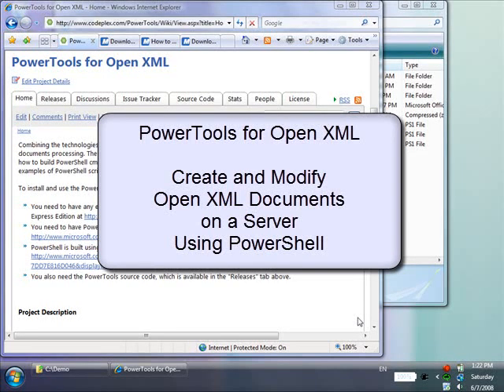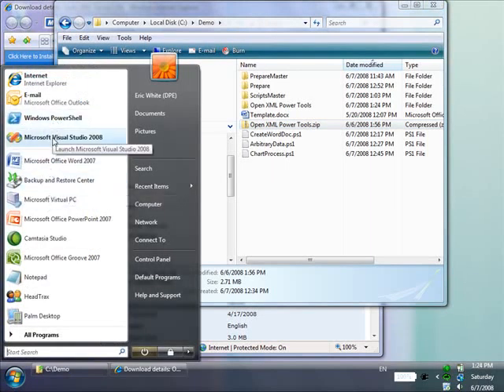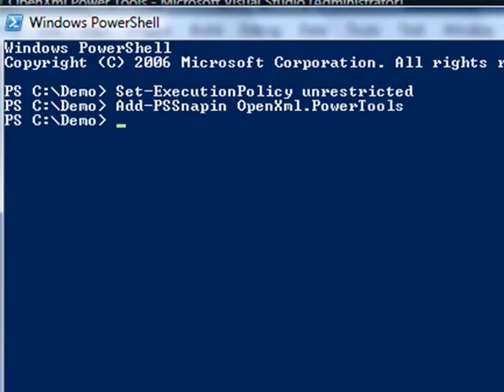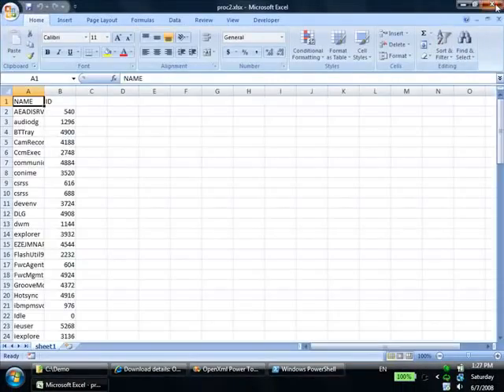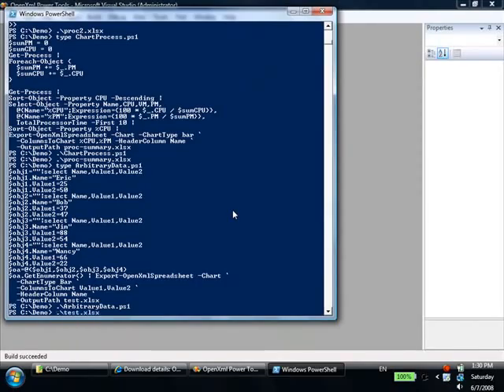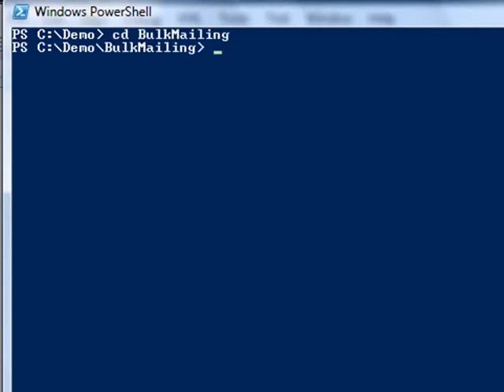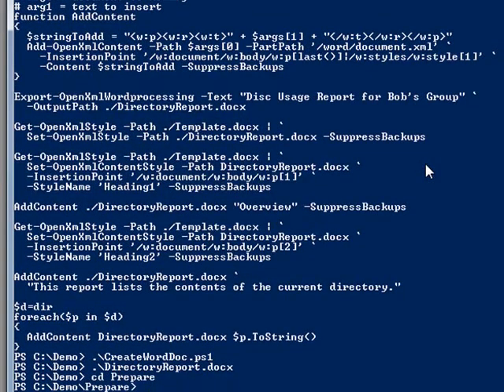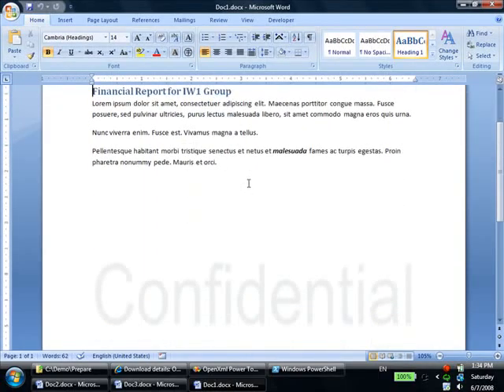PowerTools for Open XML Introduction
Process Open XML documents on a server using PowerShell